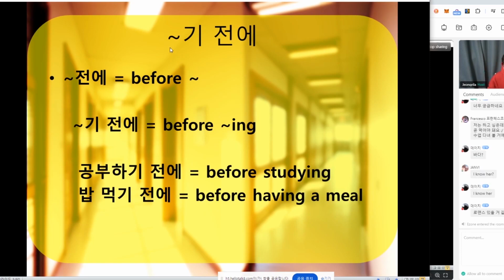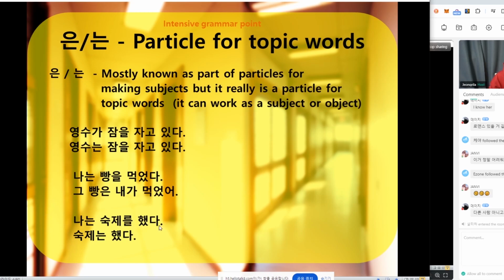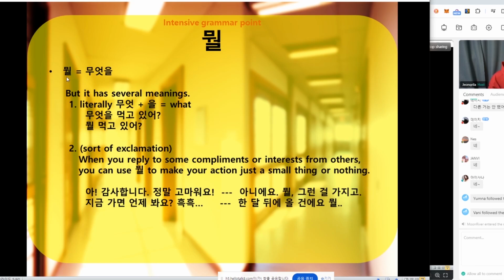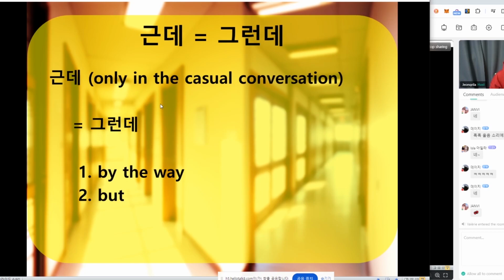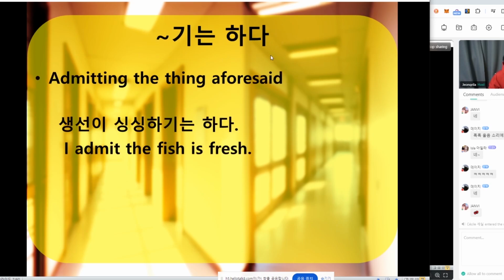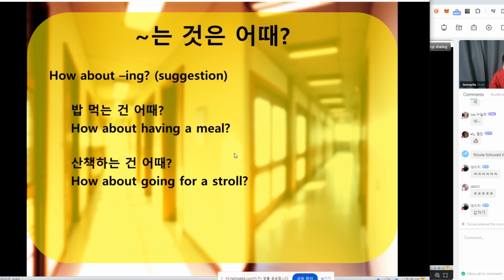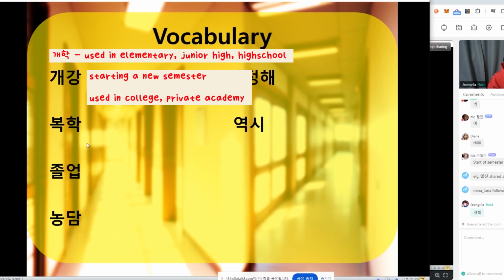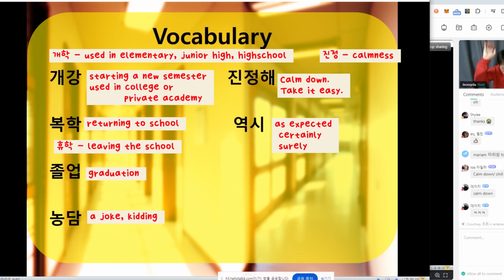I know her - EP. 01 - Grammar Point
Korean Listening Class with Jeongrila 🎓🇰🇷

🎙️ Ready to start learning Korean?
Just follow the instructions, listen, and repeat!
Learn how to dive into Korean reading classes effortlessly.

📚 Explore my eBooks:
1.
2. Korean Alphabet Exercise eBook: [$2.99 - Get it

Much love and blessings to you all!

_Jeongrila Korean_